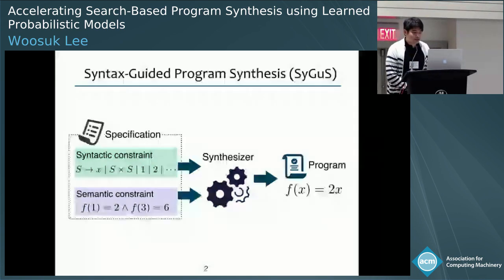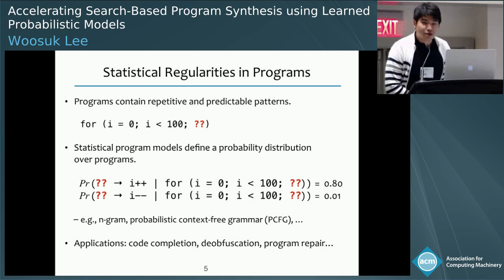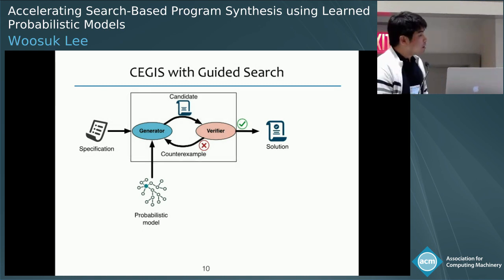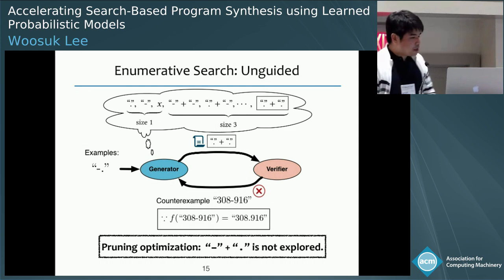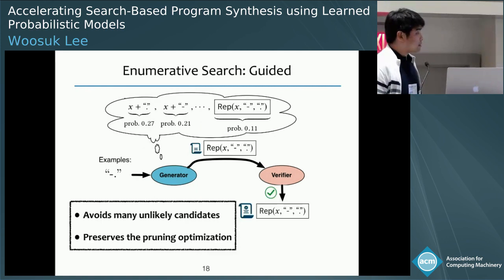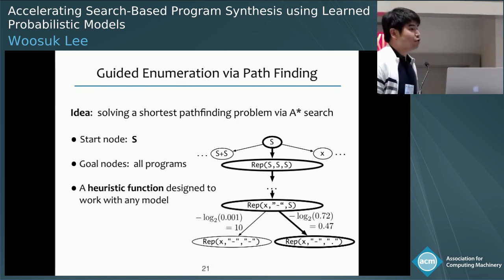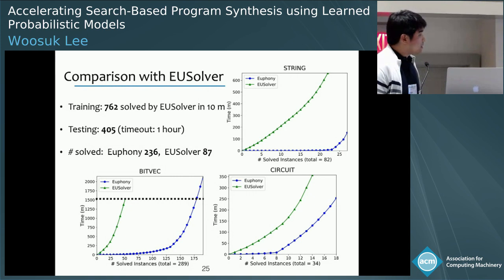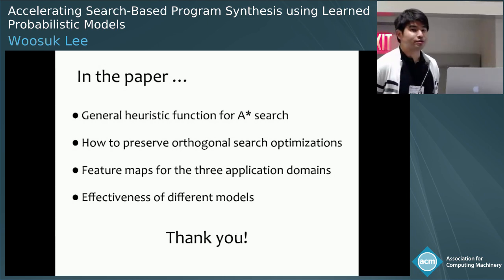Accelerating Search-Based Program Synthesis using Learned Probabilistic Models